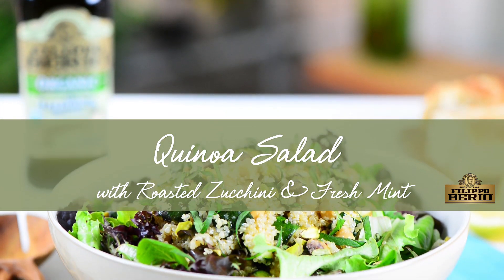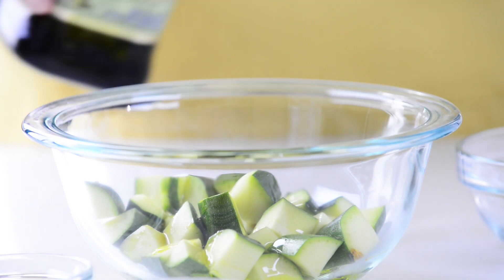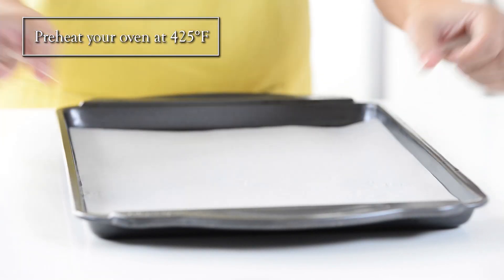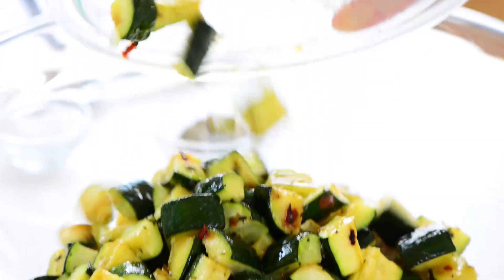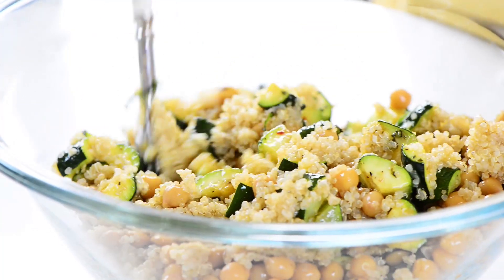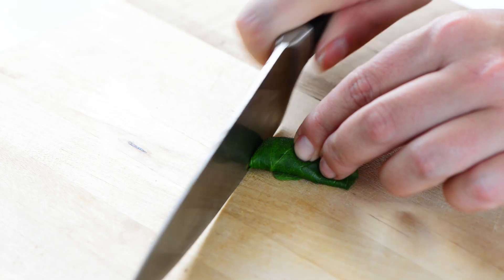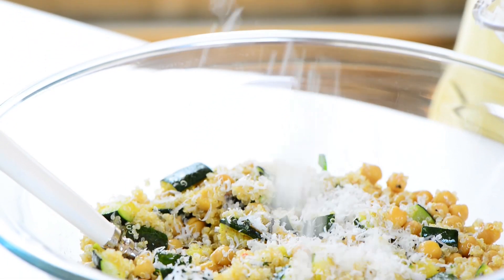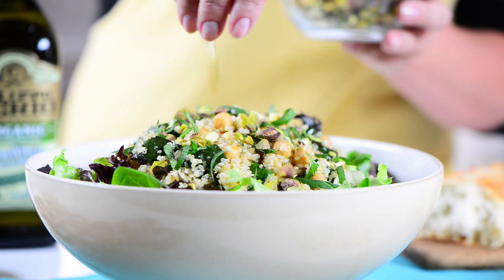Quinoa & Roasted Zucchini Salad with Filippo Berio Organic Extra Virgin Olive Oil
If quinoa is the canvas, then roasted zucchini is the art. Tossed with Filippo Berio Organic Extra Virgin Olive Oil, garlic and herbs, it only takes 15 minutes to roast this gorgeous gourd to perfection.

See how easy it is to chiffonade mint leaves for a fresh, Middle Eastern twist.

and sign up for our newsletter to receive exclusive offers, personalized recipes, culinary tips and trends.

for more recipes and simple, how-to Smartcuts.